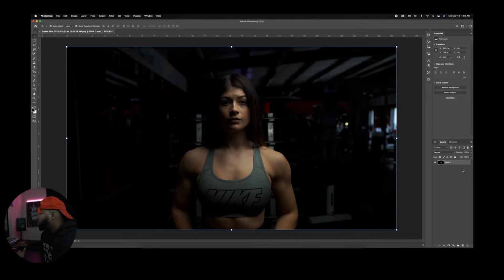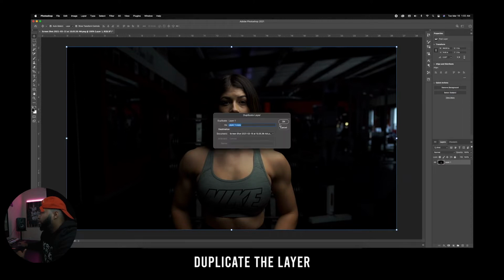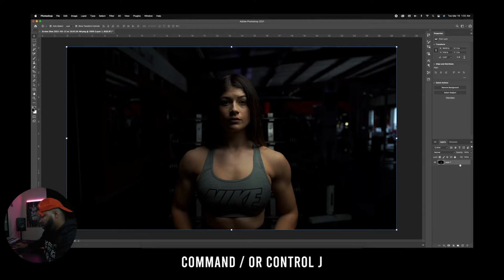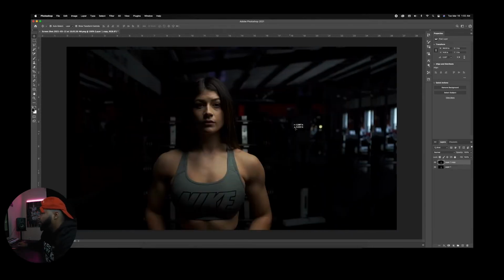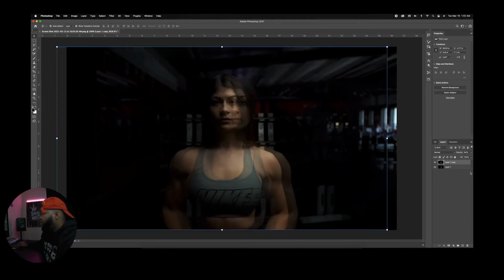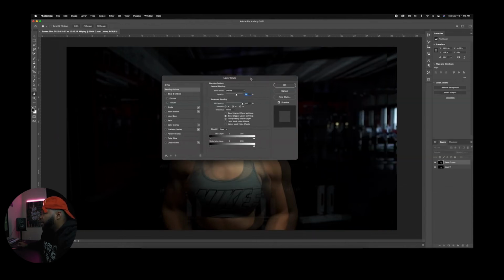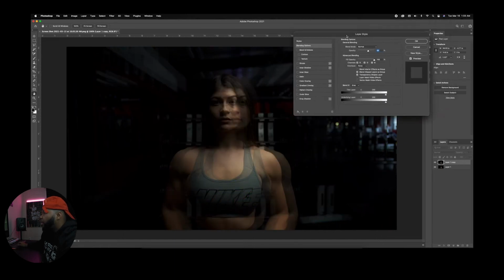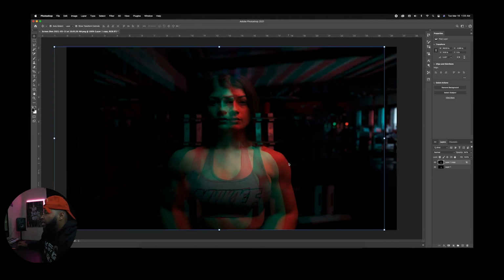1 STEP RGB SPLIT EFFECT IN PHOTOSHOP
THANK YOU GUYS so much for watching!! hope you enjoyed this video!
much more Videos to come! please drop a comment on what you would like to see next!